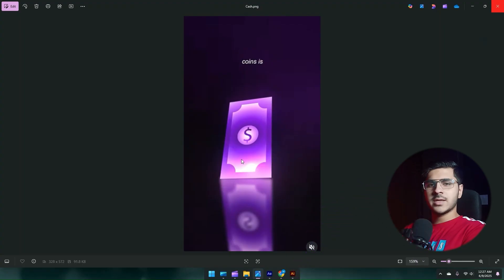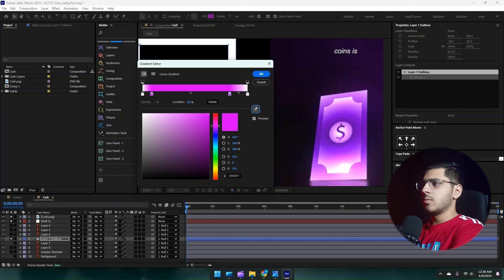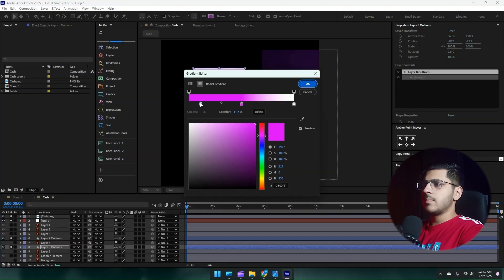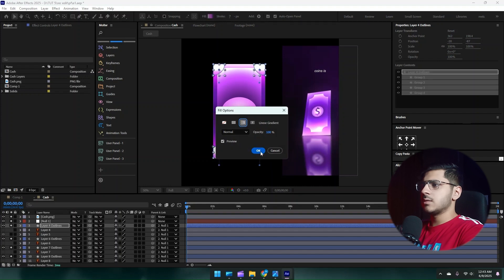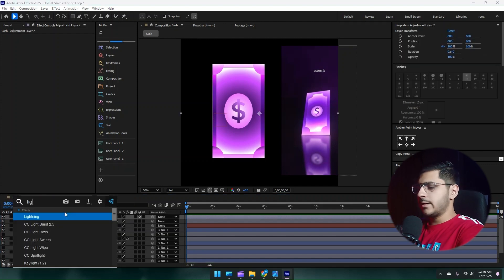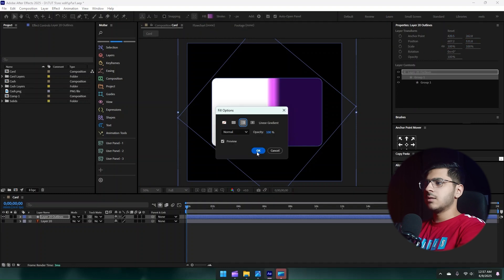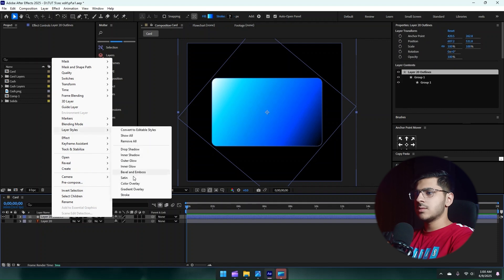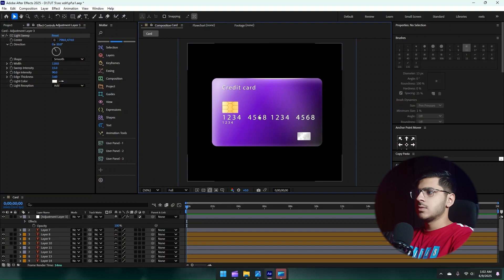Create Premium Branded elements from boring images | Motion Verse EP-05 | 0x100x gradients mastery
🚀 Welcome to Episode 5 of Motion Verse — Mastering Premium Motion Graphics Elements!

Let me know your thoughts about this TUT in comments.